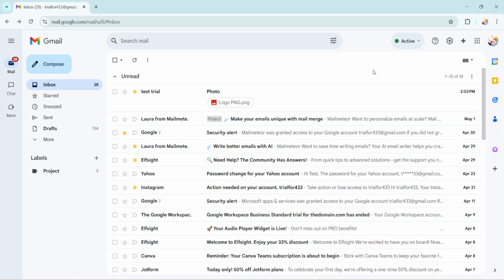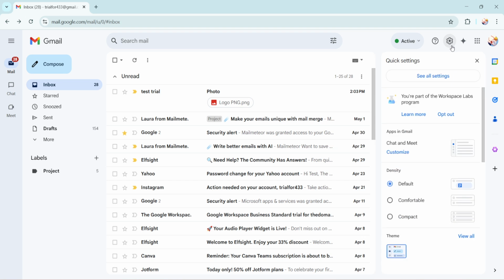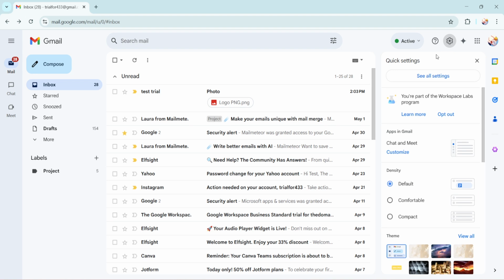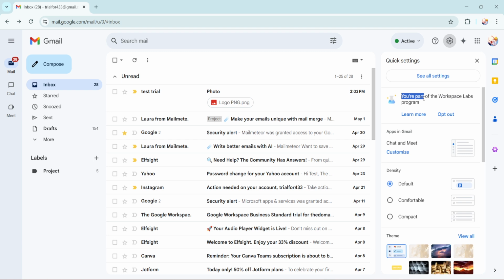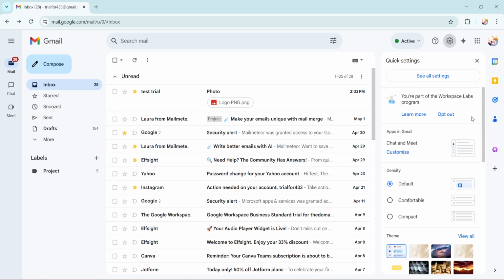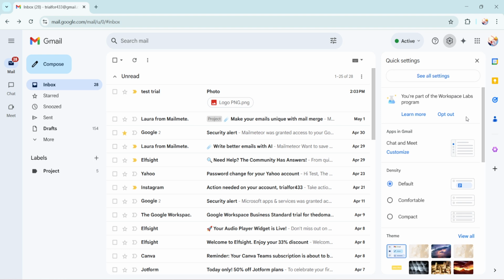How To Remove Help Me Write In Gmail (Full 2025 Guide)